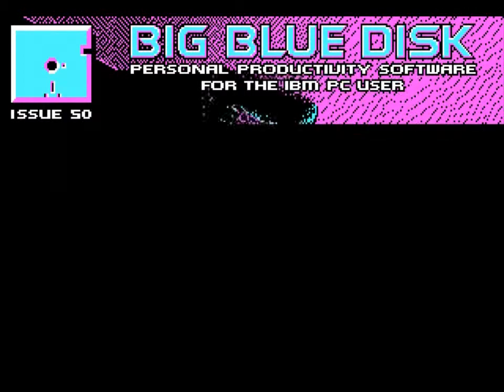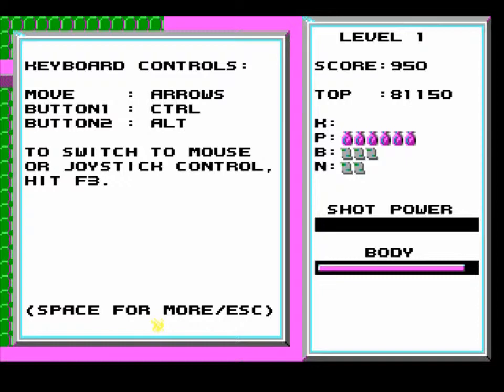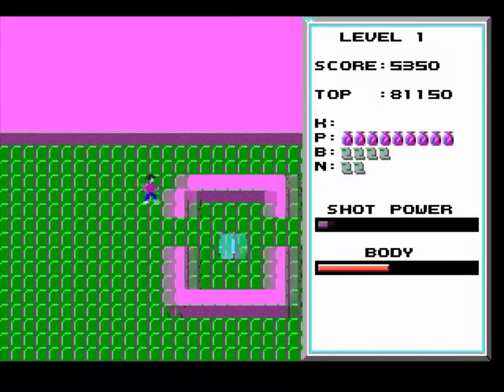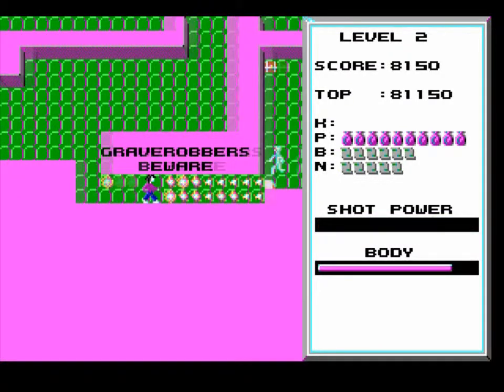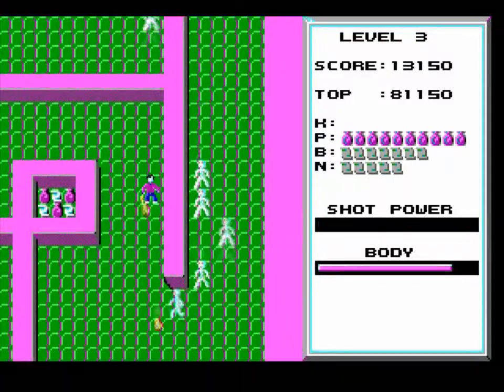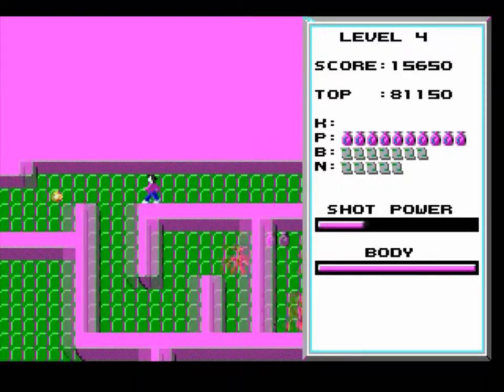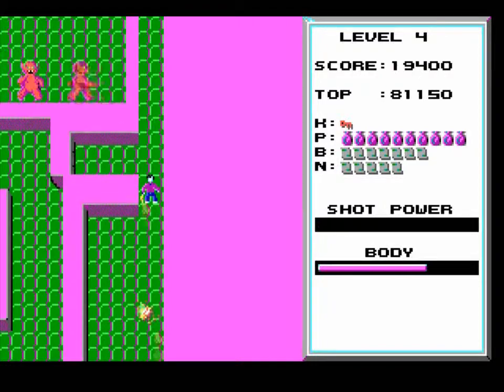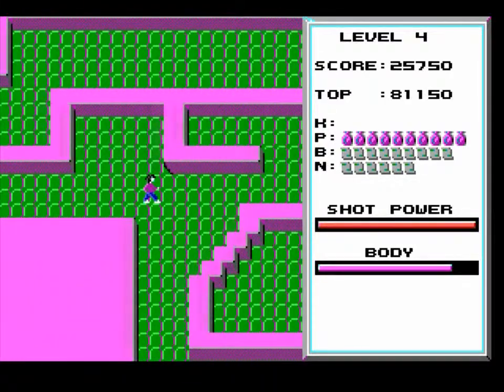Let's Play Catacomb (BBD) [Part 01]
BBD stands for Big Blue Disk, part of a catalogue "On Disk Monthly" for IBM PC DOS. Yes, they were on disks and are from the early 1990s (and maybe the 1980s). This appeared to be their way to promote other individuals who developed their own games, in addition to some other community connections. Catacomb was one of the games with more action.

I have issues 1 to 99 on my computer, and Catacomb is right in the middle of it ironically. I should warn you to get used to PC speaker, as DOS utilized this most of the time. Some newer games, however, did provide the option to use either the PC speaker or the Sound Blaster.

The mention of On Disk Monthly could probably bring back some memories to Holycow818181 as well.

By the way, don't mind the high score initials.

An actual accurate (as opposed to commentary) overview of (at least three of) the enemies is as follows:
Goblins - Red enemies that die in one shot.
Skeletons - White enemies that try hard to ambush you, and also die in one shot.
Ogres - Much stronger and more HP, but slower. They should die after a "power" shot.

Two of which I can't figure out their names are the Gargoyle and Dragon.
*Purple enemies that fire shots at you and have even more HP. 1 Bolt launch should eliminate them.
*Dark Blue enemy (only one enemy) that fires power shots at you. It may take a number of bolts to eliminate this enemy.

Collectible items
*Potions can be used to fully restore your HP. Remember that you have an HP meter but only one life.
*Bolts and Nukes allow you to launch multiple power shots rapidly. Nukes fire in all directions, while bolts fire many shots in one direction.
*Keys are also important, but be careful where you use them as you may otherwise find yourself trapped.
*Treasures are just worth extra points.

There are ten levels in this game.